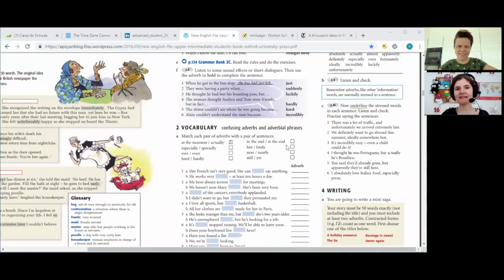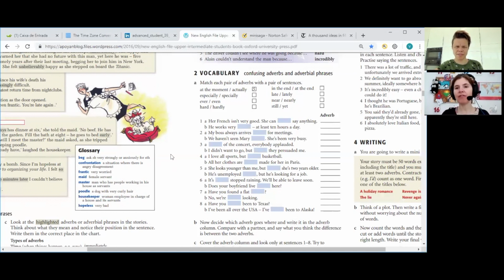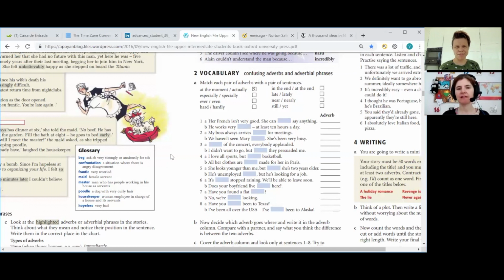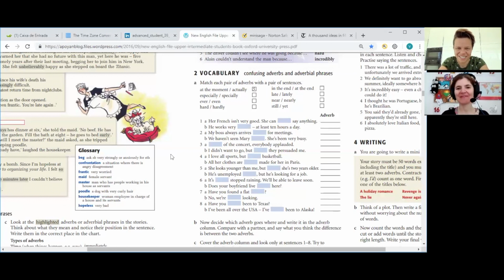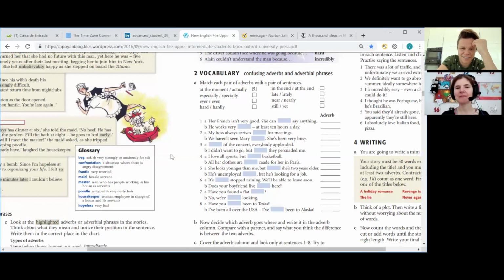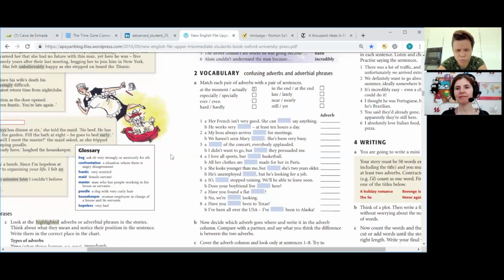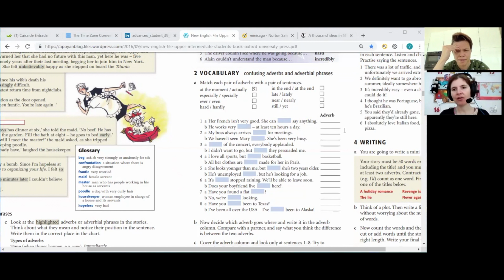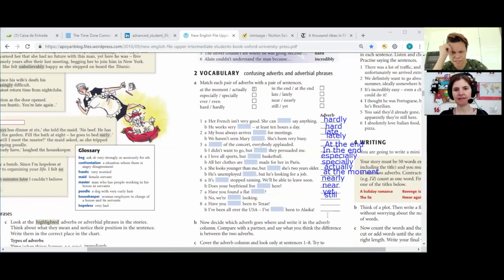Adverbs: IN the end / AT the end, Still / Yet, At the moment / Actually ...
Especially / Specially, Ever / Even, Hard / Hardly, Late / Lately, Near / Nearly.
N the end / AT the end, Still / Yet, At the moment / Actually ...

🚀 Tools and services I recommend:
MyEnglishTeacher.eu - Learn English with Native teachers